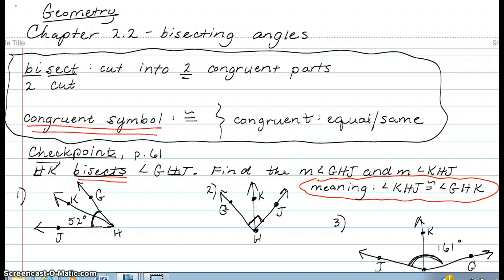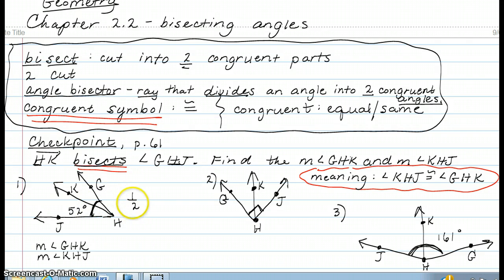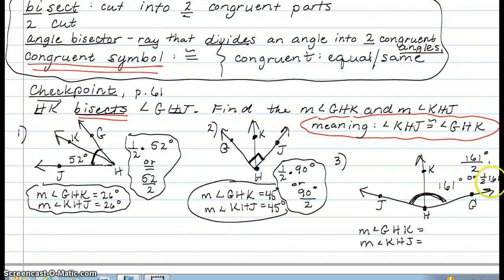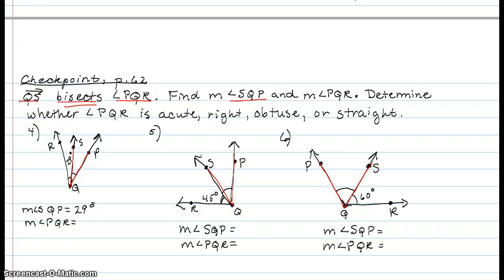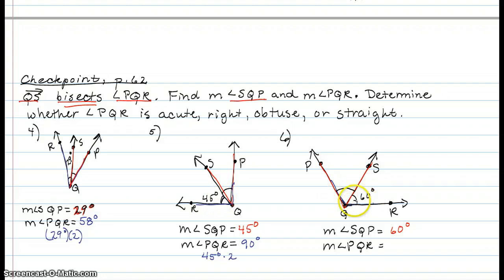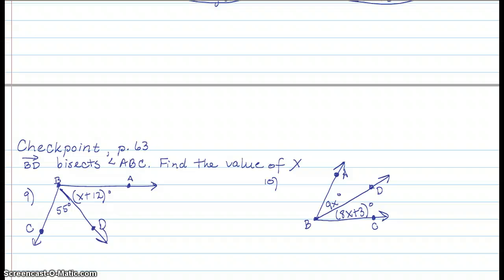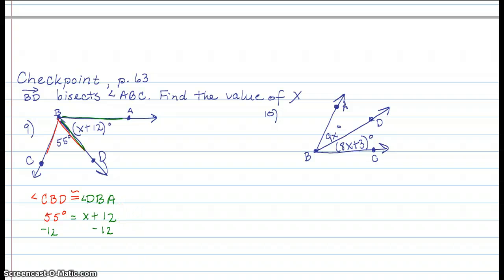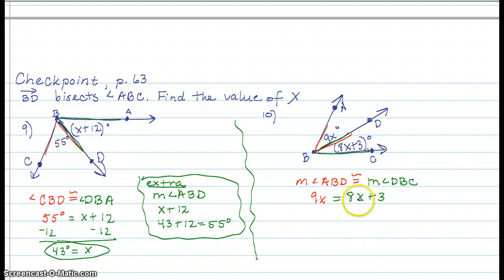Chapter 2.2 angle bisectors